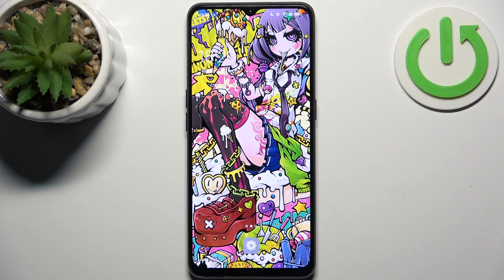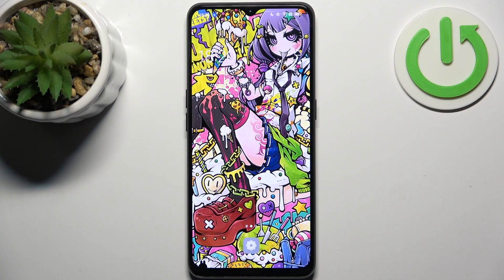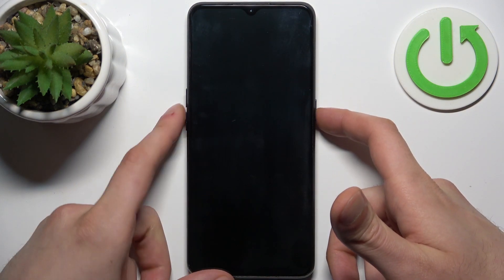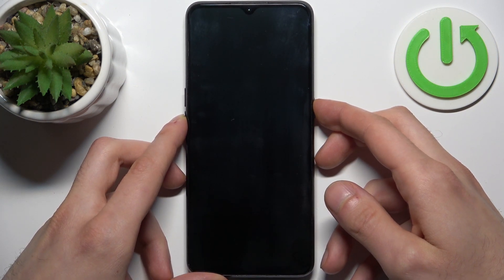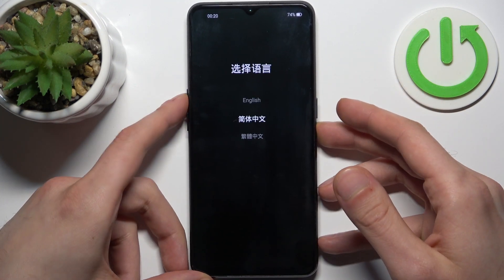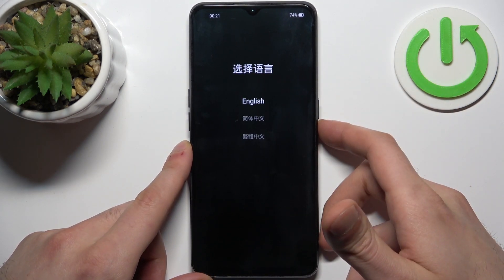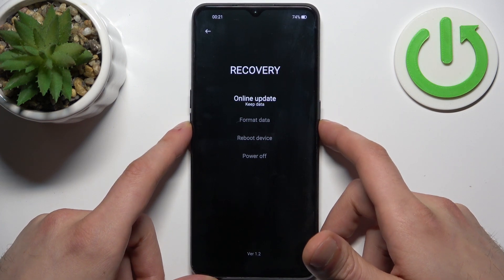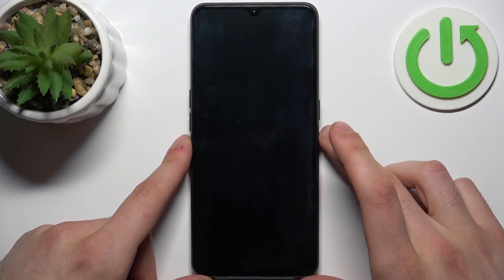How to Enter Recovery Mode in OPPO Find X2 Lite – Find Recovery Mode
Hi there! Have you ever been wondering how you can enter Recovery Mode on your OPPO Find X2 Lite? In today's video we're going to show you how you can enter Recovery Mode on your OPPO Find X2 Lite just in a couple of simple steps. With this feature you can access some hidden features of your OPPO Find X2 Lite, for example you can perform Hard Reset. So if you wish to learn how you can enter Recovery Mode on your OPPO Find X2 Lite, all you need to do is just watch this short video to the end, follow the instructions provided by our specialist and try to perform this operation yourself on your OPPO Find X2 Lite.

How to open Recovery Mode in OPPO Find X2 Lite? How to boot Recovery Mode in OPPO Find X2 Lite? How to enter Recovery Mode? How to quit Recovery Mode in OPPO Find X2 Lite? How exit Recovery Mode in OPPO Find X2 Lite? How to use Recovery Mode in OPPO Find X2 Lite?